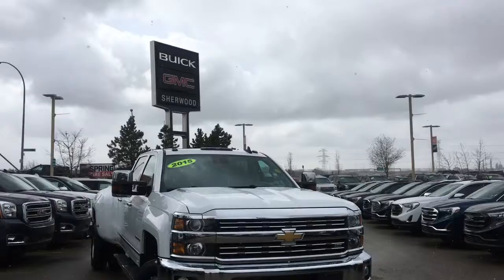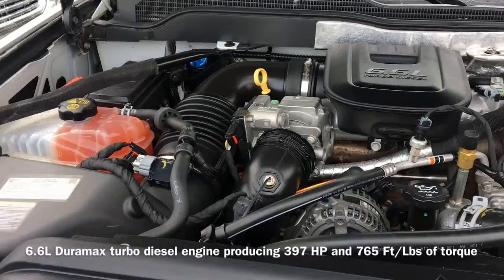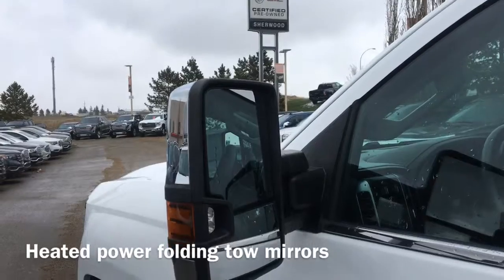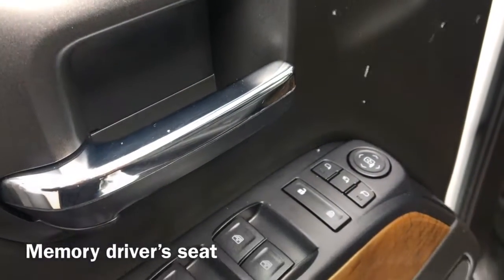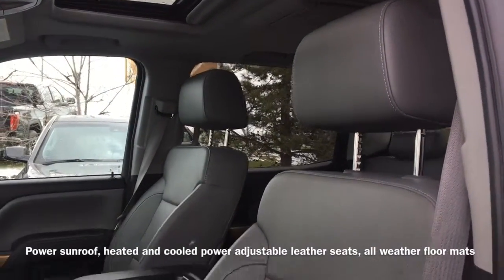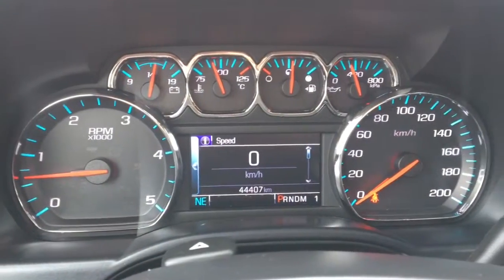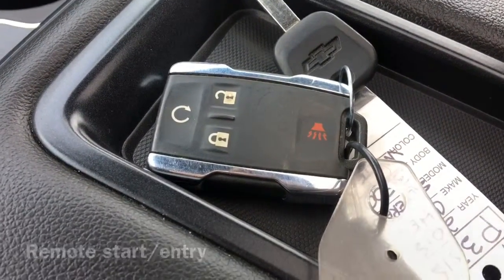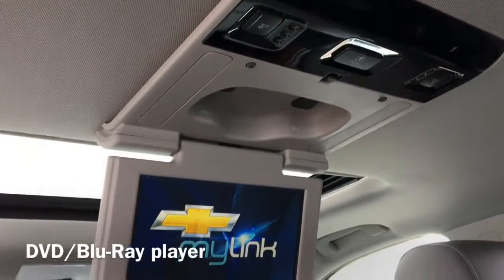2015 Chevrolet Silverado 3500 HD LTZ DRW | Sherwood Buick GMC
Stock #: P3315

Fully loaded with every feature you want in an HD pickup, including a DVD player for the rear passengers, this single owner, accident free Silverado is bound to be what you’ve been waiting for! Heated and cooled power adjustable leather seats, a heated steering wheel, a power sunroof, remote start/entry and dual zone climate controls ensure you and your passengers stay comfortable no matter the weather. Convenience features include a memory driver's sea’, a Bose audio sound system, heated power folding tow mirrors and power adjustable pedals. Safety is no concern thanks to the equipped Driver Alert package that includes front and rear park assist, lane departure warning and forward collision alert. A touchscreen display allows for hands free calling via Bluetooth connectivity, while also showing the vehicles navigation system, SiriusXM radio and backup camera for everyday peace of mind. Under the hood sits a 6.6L Duramax turbo diesel engine that produces 397 horsepower and 765 foot pounds of torque that allows this fully loaded Silverado to tow up to 19,600 pounds!